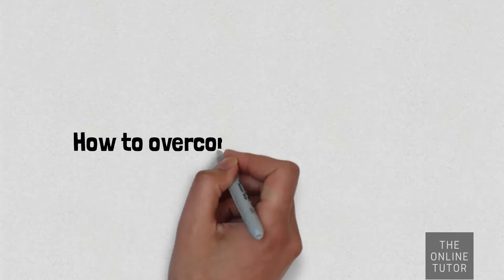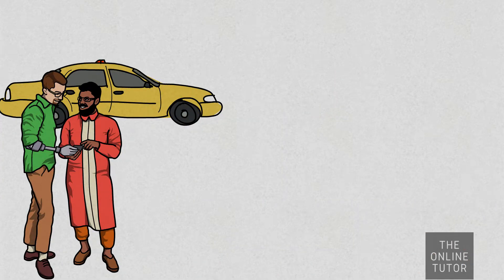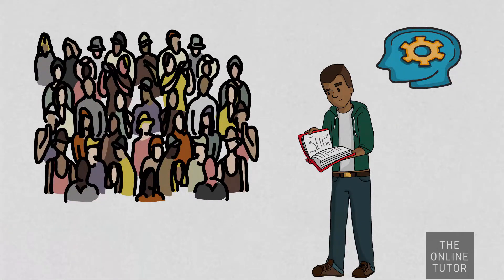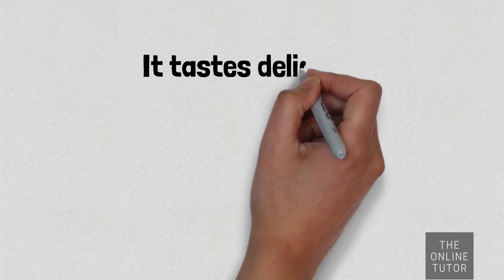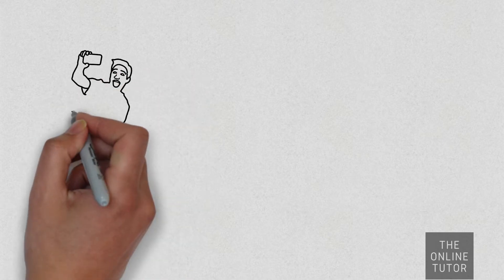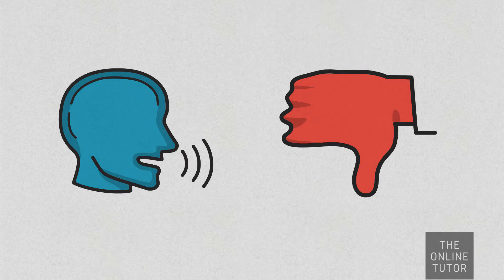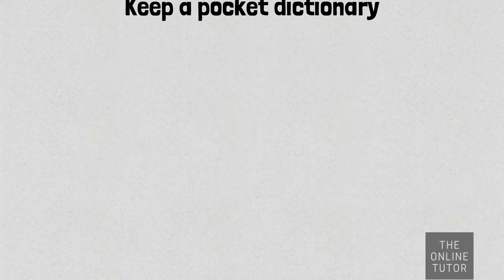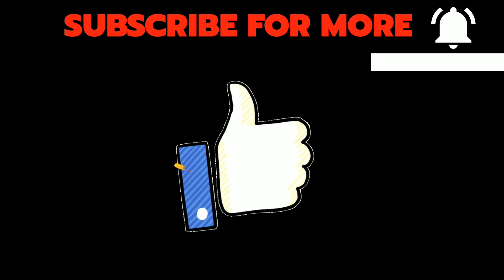How to overcome language barriers (The Online Tutor)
In this video, I give valuable tips on how to overcome language barriers!

I post updates on various topics in English to help you become more fluent in both writing and speaking the language.

// The Online Tutor

This channel, takes you through the basics to advanced aspects of English. Learn how to communicate, comprehend and write, using our various topics and strategies to help you achieve success!